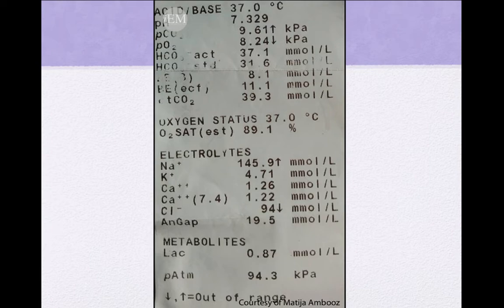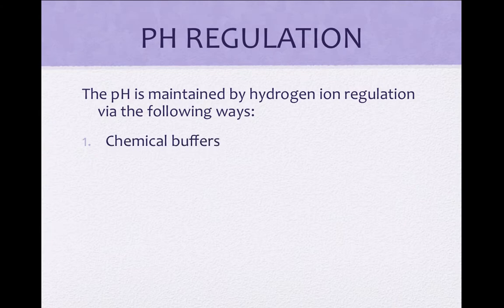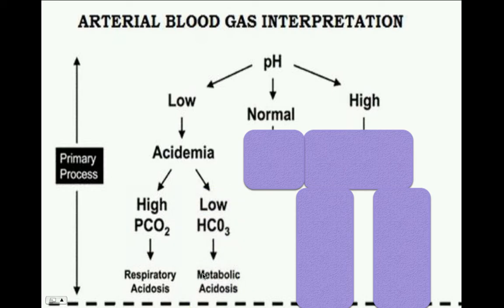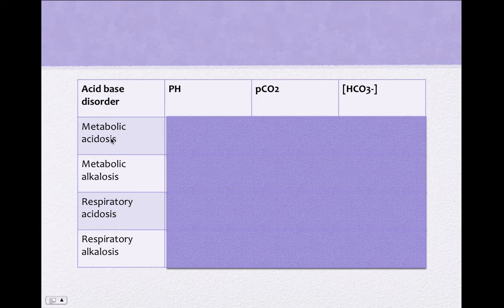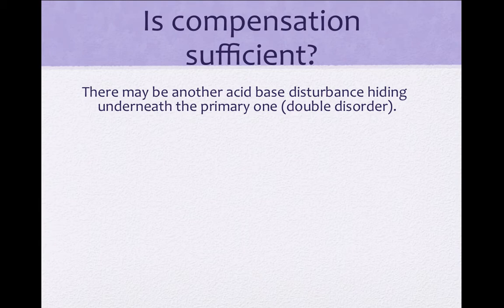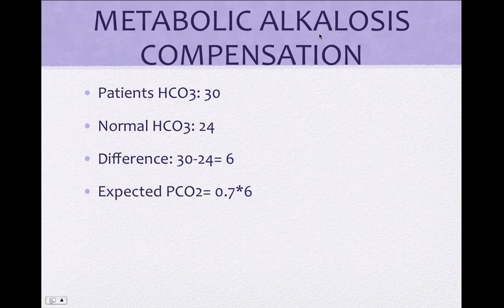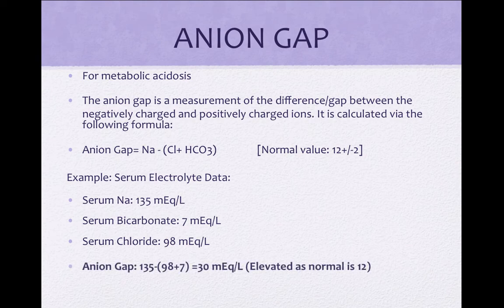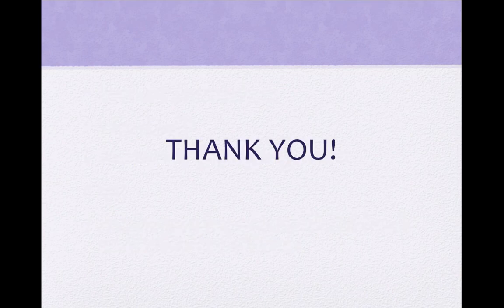ABG analysis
In this video we learn the main concepts you need to approach an ABG problem and the body's compensatory mechanism in times of electrolyte imbalances.
Tutor name: Wania Shahid, 5th year MBBS